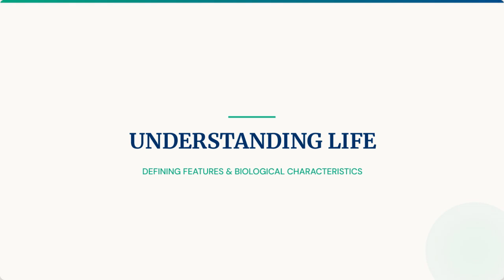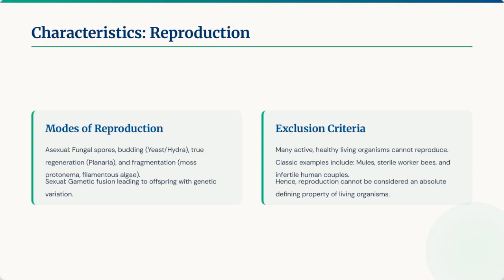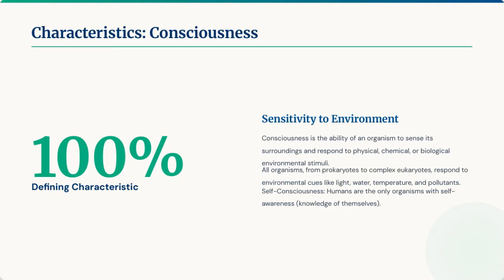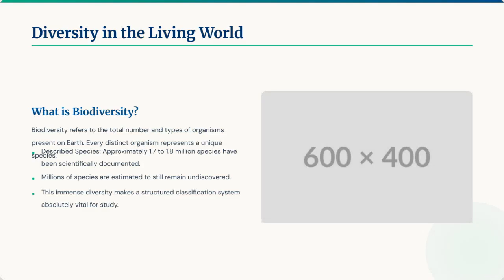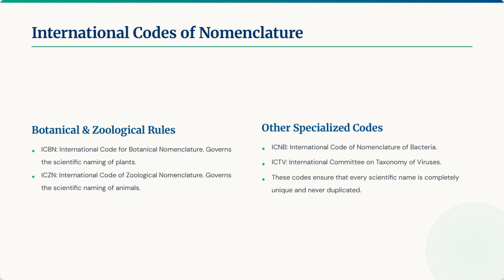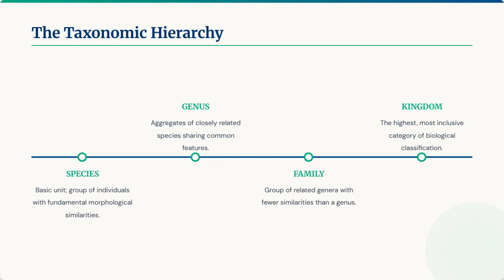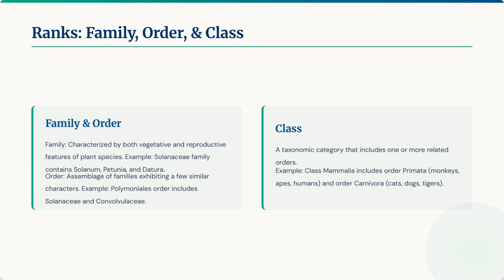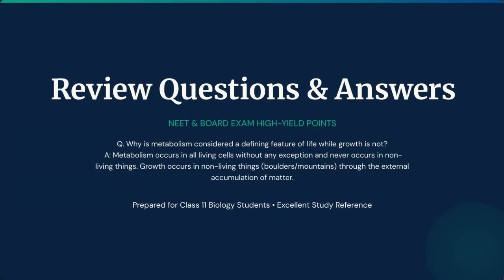Class 11 Biology Chapter 1 | The Living World One Shot | Full NCERT Revision 2026